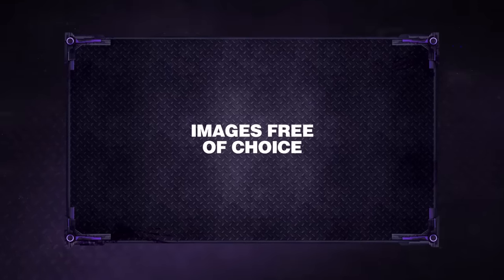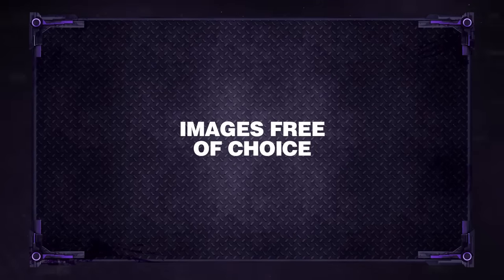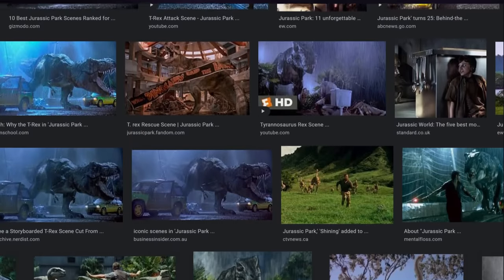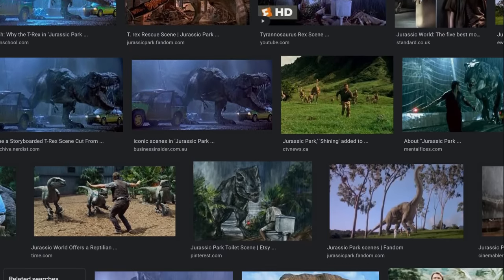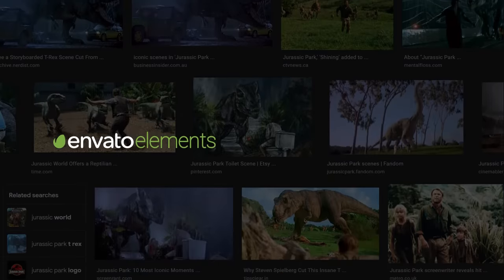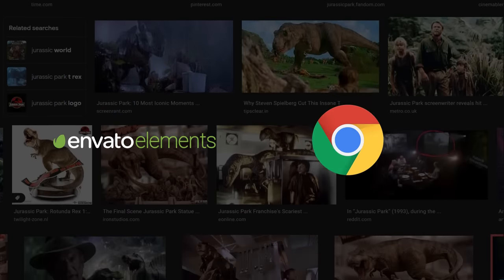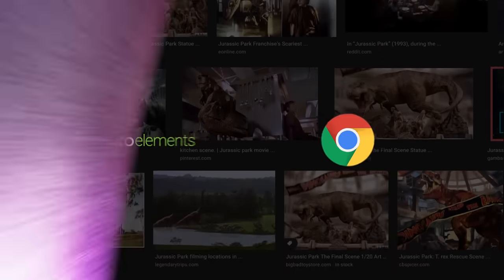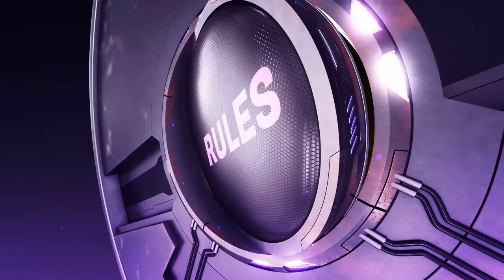Who Can Make the BEST Jurassic Park Movie Poster? | Edit Race S2E5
🖼️🎨 PHOTOSHOPPER'S ULTIMATE TOOLBOX: Get unlimited downloads to over 50 million Stock Photos, Photoshop Actions, Brushes, Fonts, Effects, Graphics and more! Click the link and get a subscription now!!

In this brand new episode of EditRace I challenged Jeff (Seventh Voyage) to make a JurassicPark poster. Who can make the best one? Find out today!

Follow @seventh.voyage on instagram!

Keyboard and mouse:
►Logitech G502

Webcam/Camera:
►Logitech Brio
►Panasonic S5

Chapters:
Intro: (0:00)
Artist, Rules and Info: (0:50)
Race: (2:00)
Reactions/results: (9:53)
Outro: (12:57)